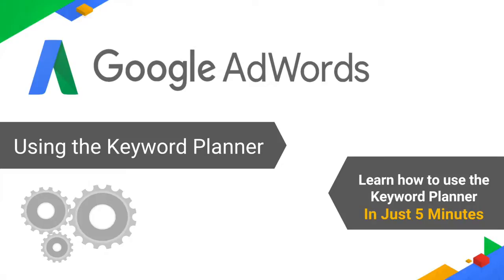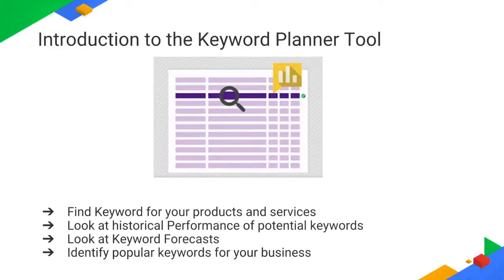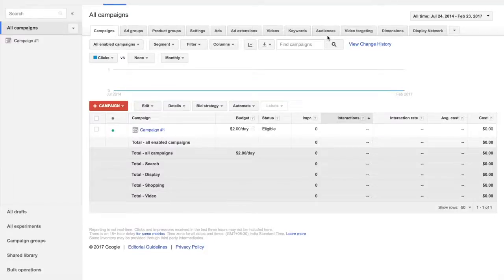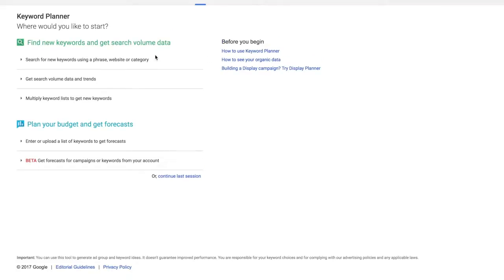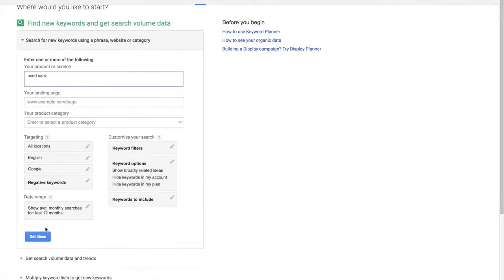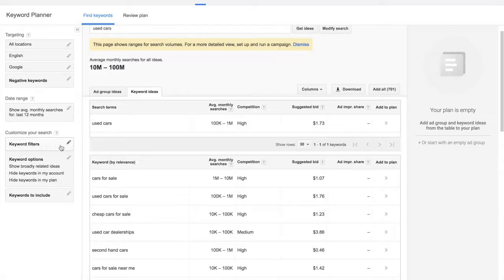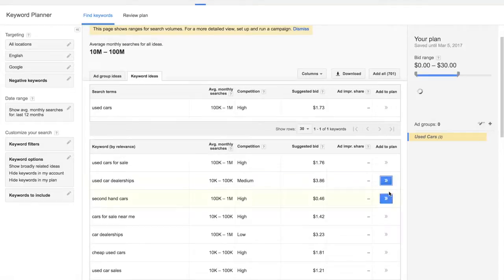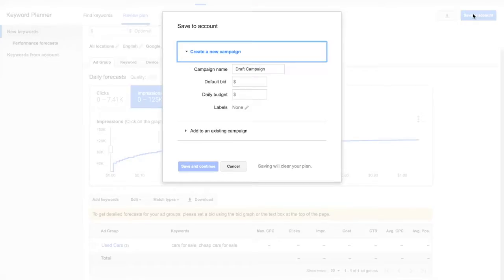Using the Keyword Planner Effectively EnglishIN Audio